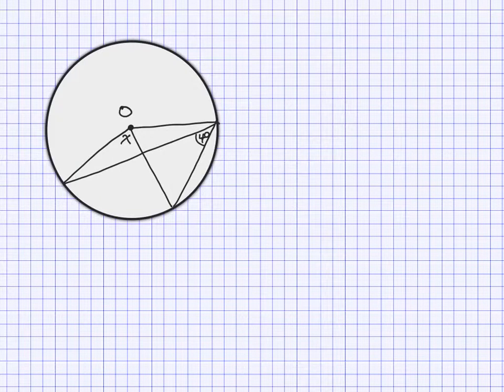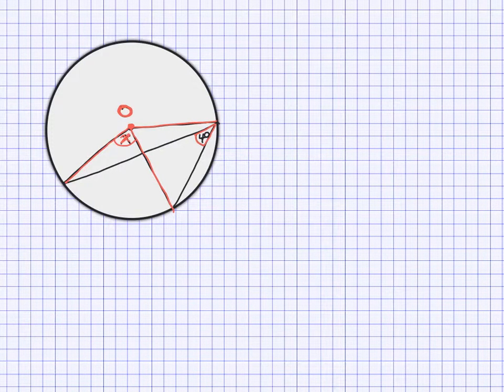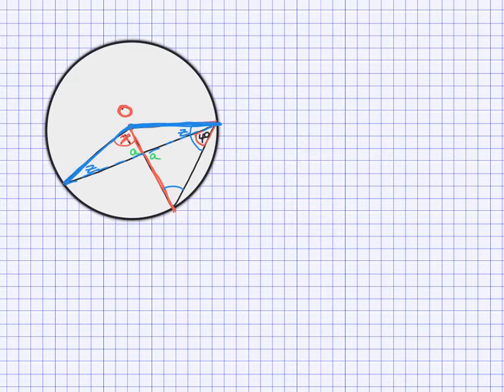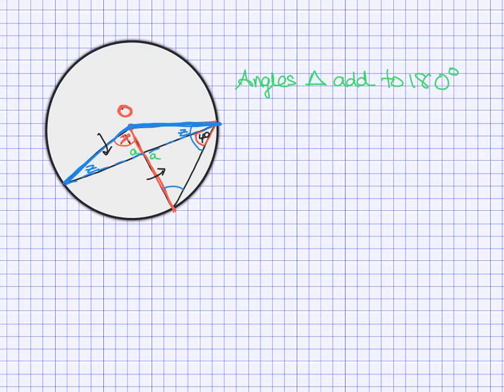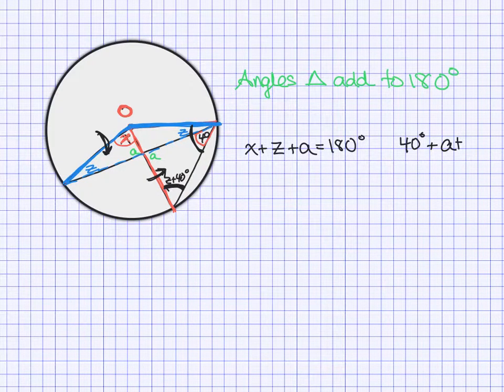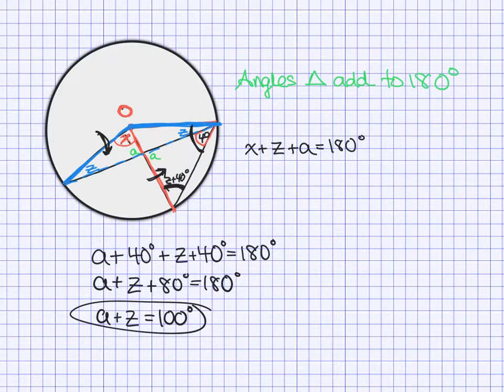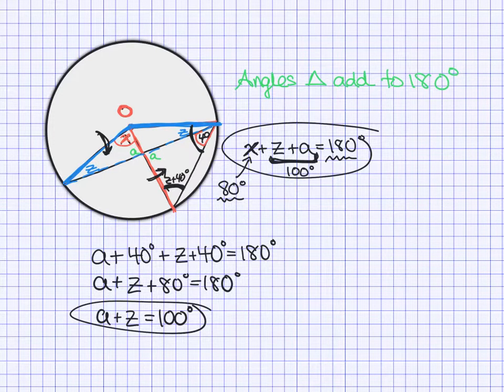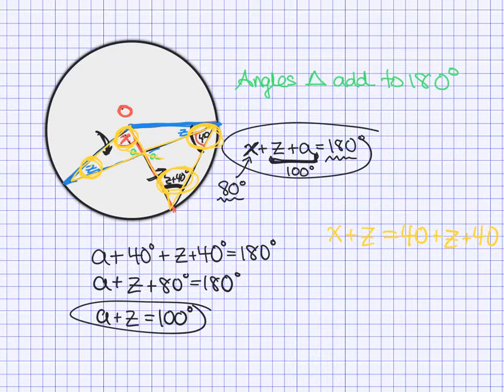Circle angle problem solution